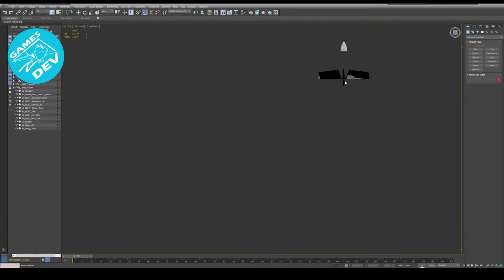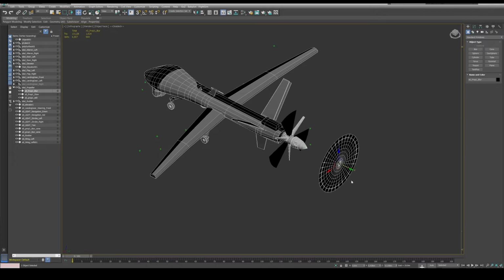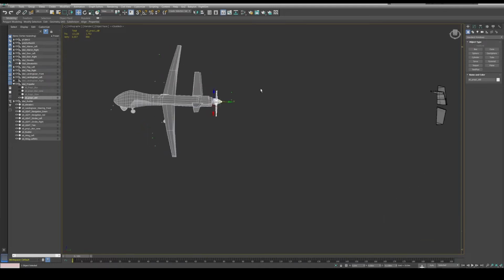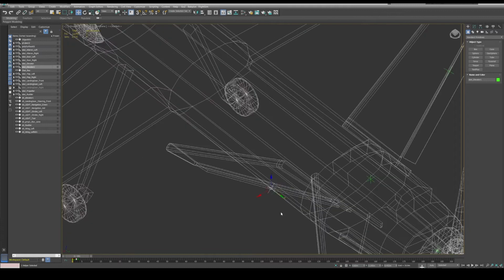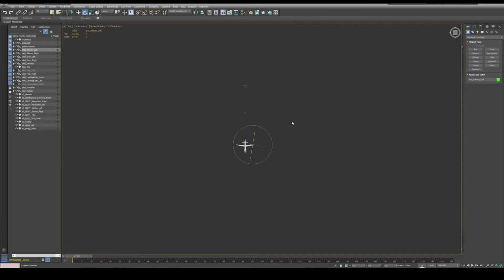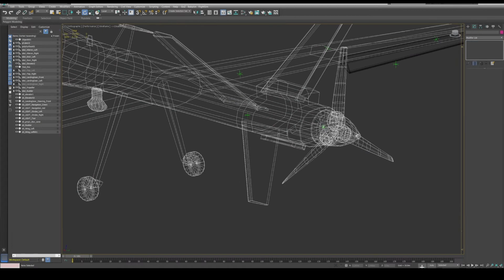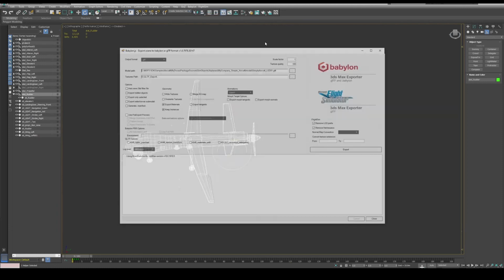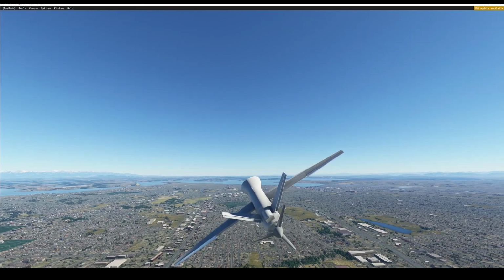Build Your Drone Series - Microsoft Flight Simulator 2020 - Animation Propeller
Microsoft Flight Simulator 2020 - Build your very own drone from start to finish series.

I include
Drone of walkthrough on setup of basic parts and naming.
Put model into MSFS

Thanks youtube for the music!

Grab your seat a drink and take flight.